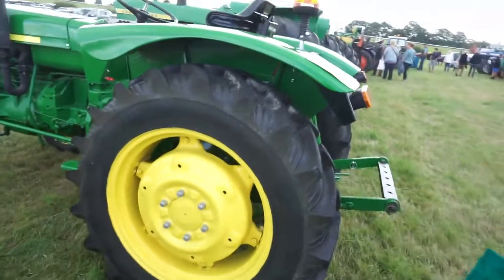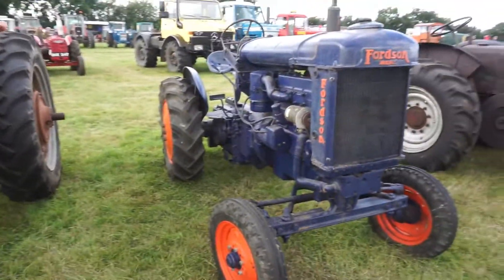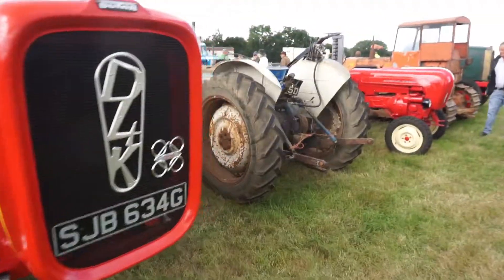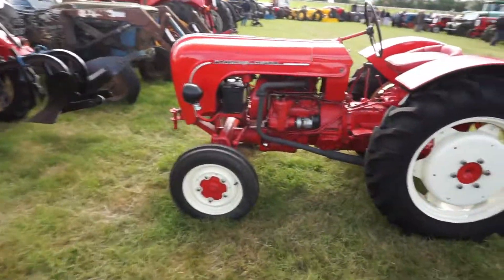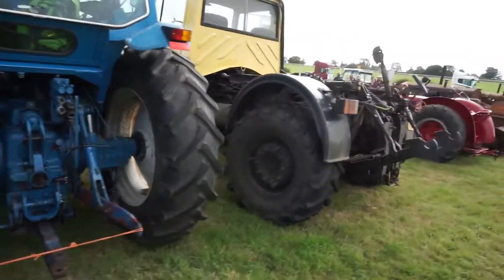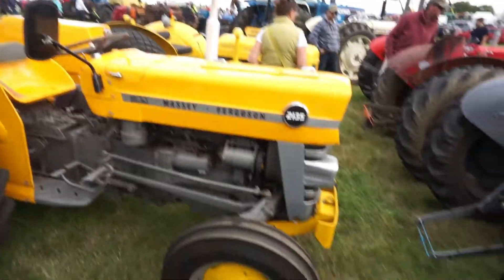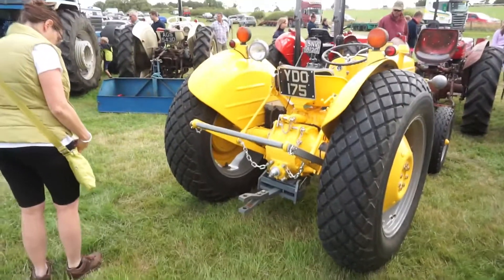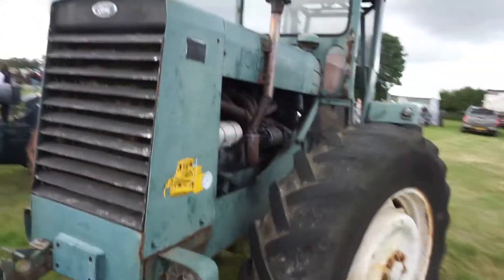Blakely show part 2 2021